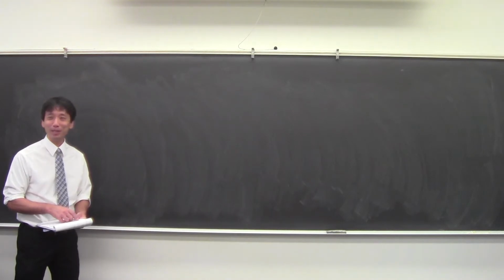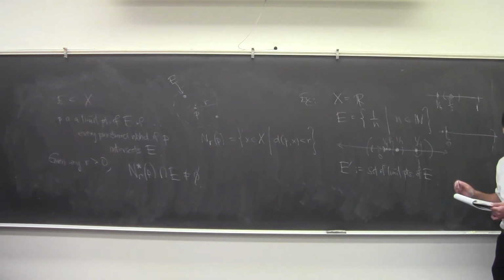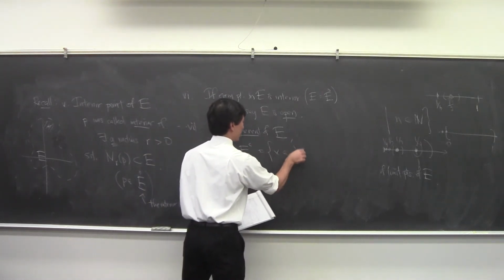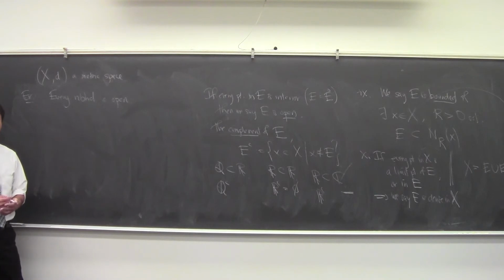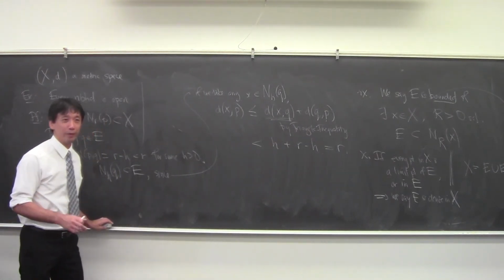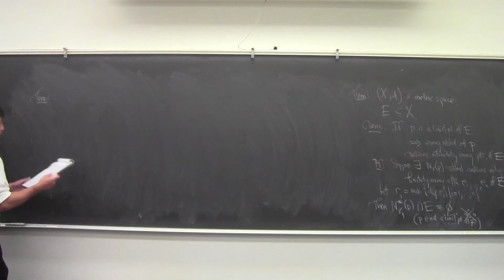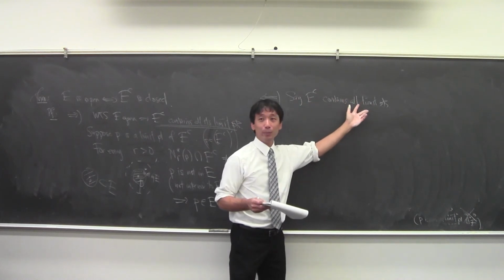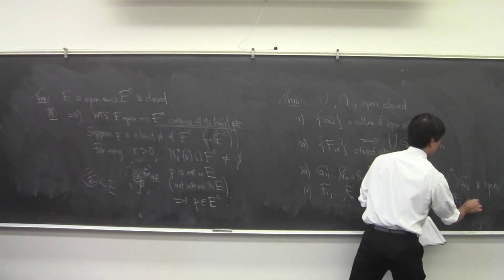Math 131 Fall 2018 092618 Basic Topological Definitions: Open and Closed Sets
Review of notion of limit point.  Definitions: open set, complement, bounded set, dense.  Exercise: Every neighborhood is open.  Theorem: [Intuition about limit points] Every neighborhood of a limit point contains infinitely many points of the set.  Theorem: E is open IFF E's complement is closed.  Statement of theorem about unions and intersections of open and closed sets.